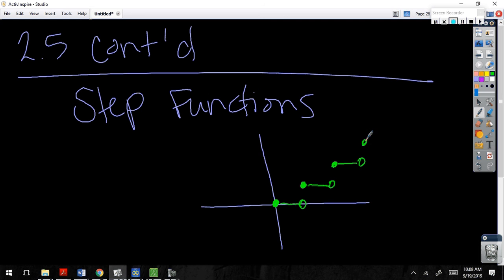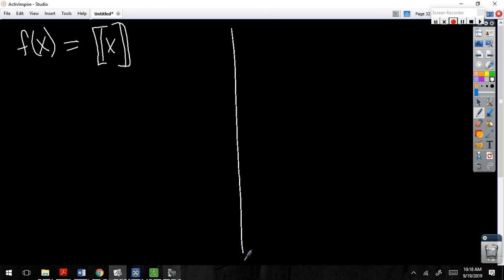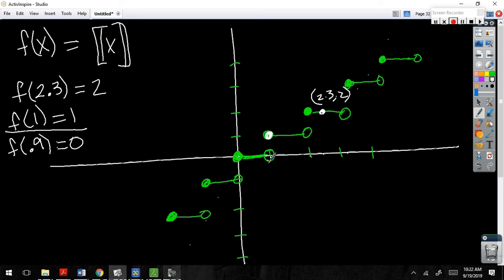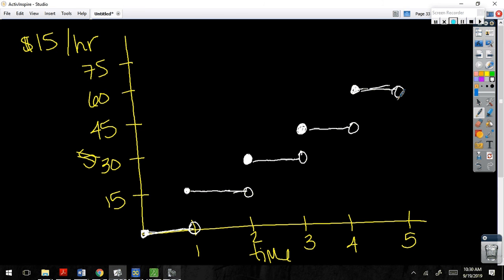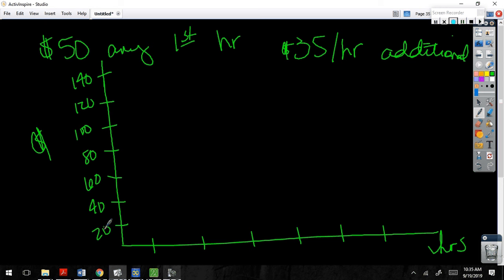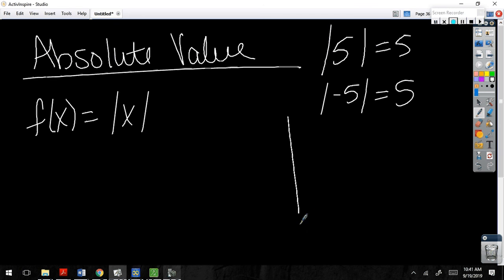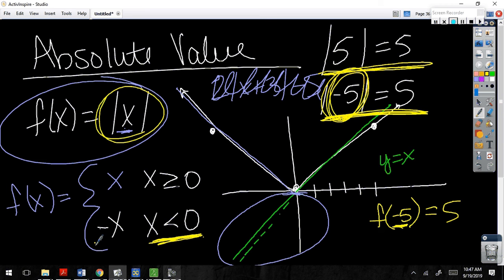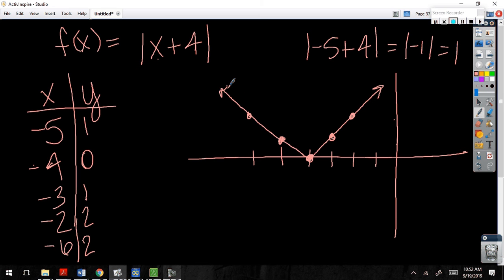graphing step, abs